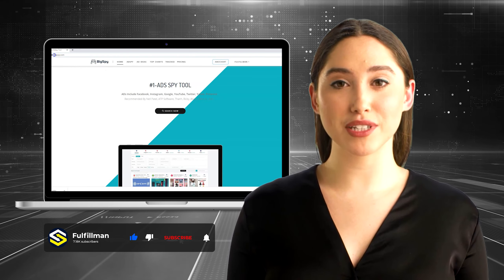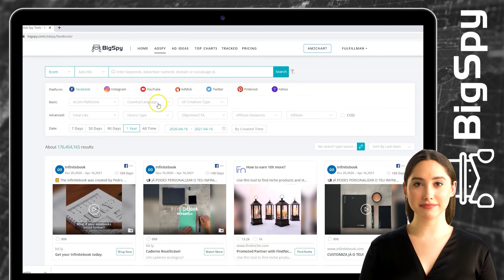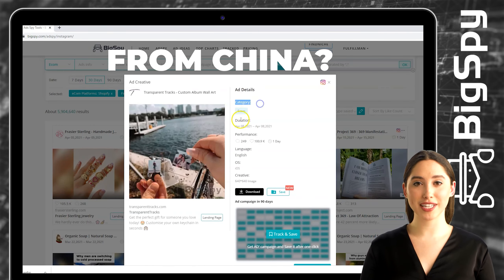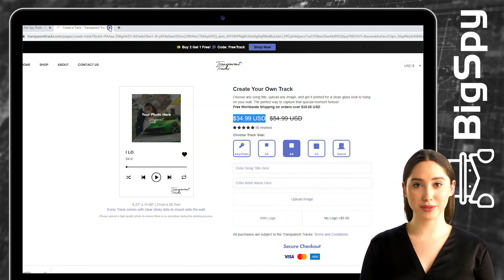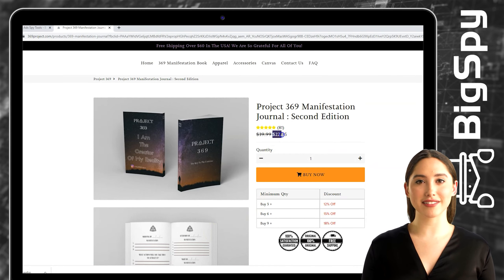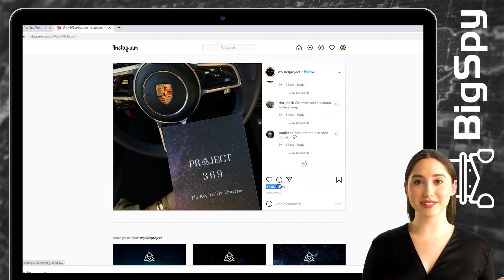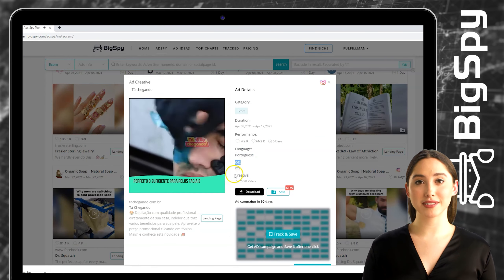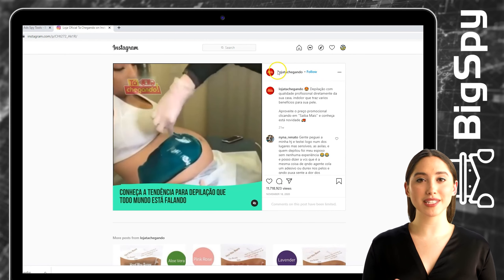Instagram Ads Spy | How To Find Winning Products | Dropshipping Winning Products